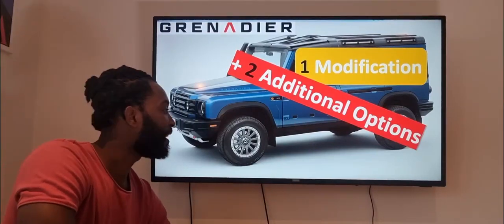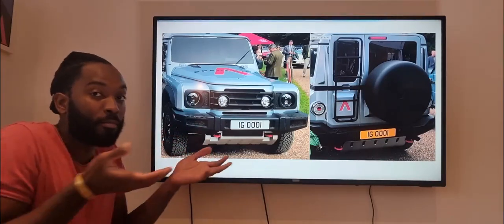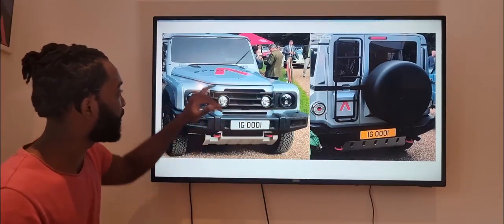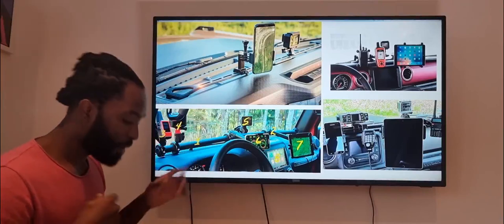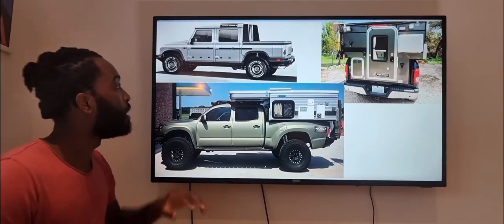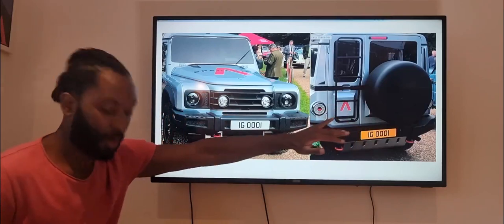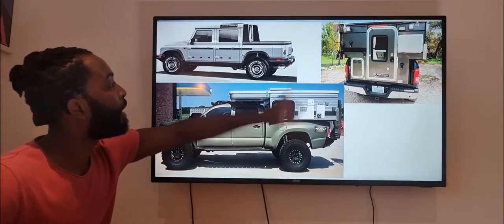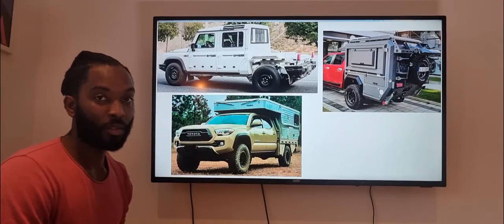Ineos Grenadier Modification and Additional Options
In this video I cover additional options I'd like Grenadier to make available to us and one modification to the double cab model.